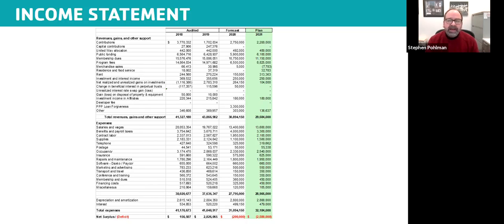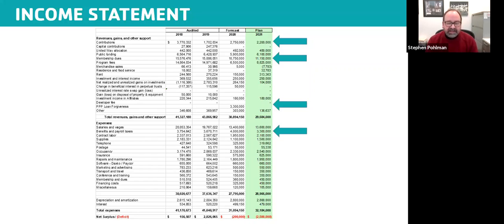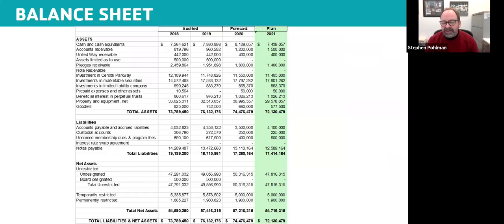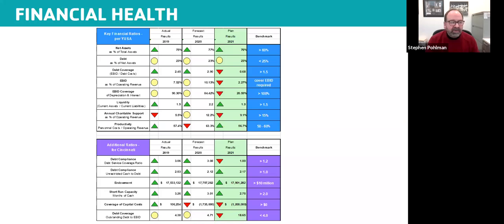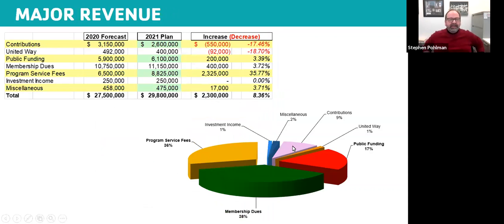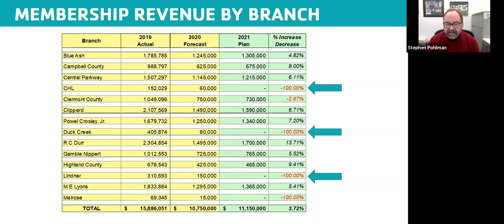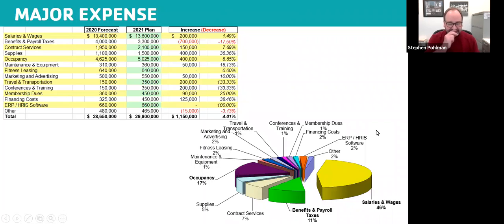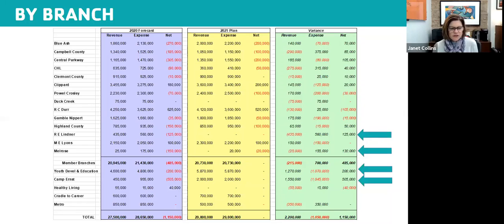Understanding Financial Statements Dec 2020